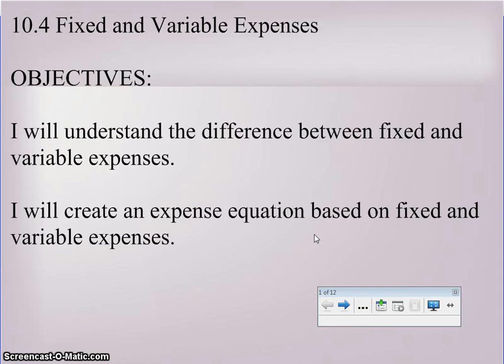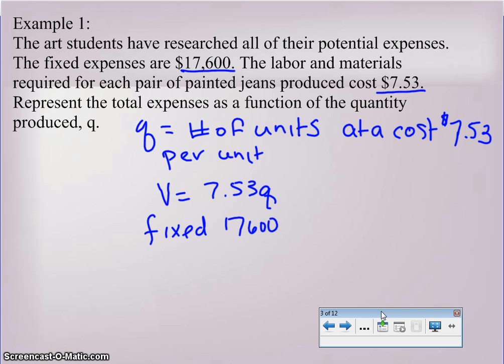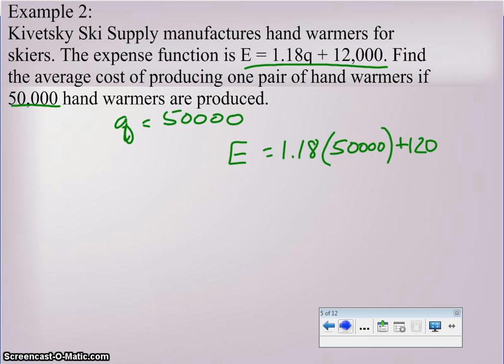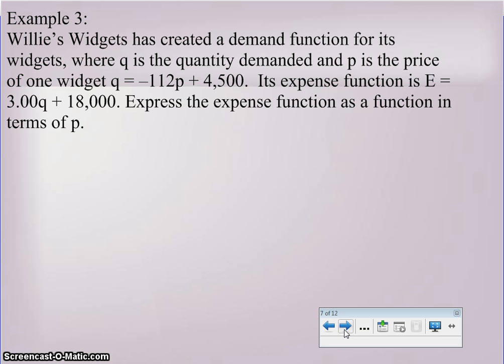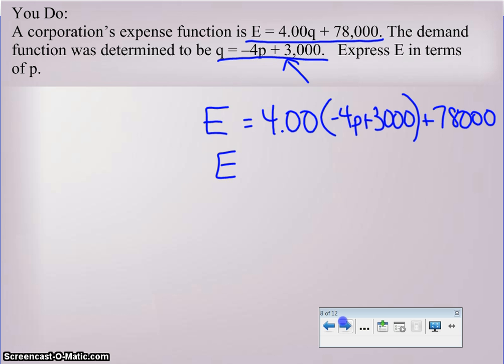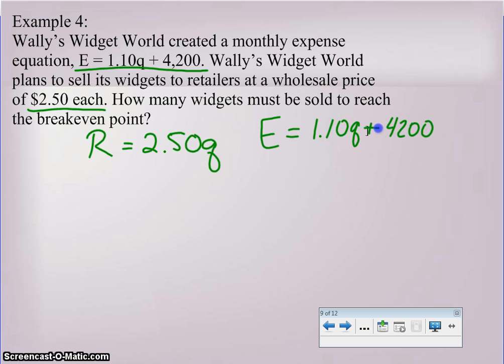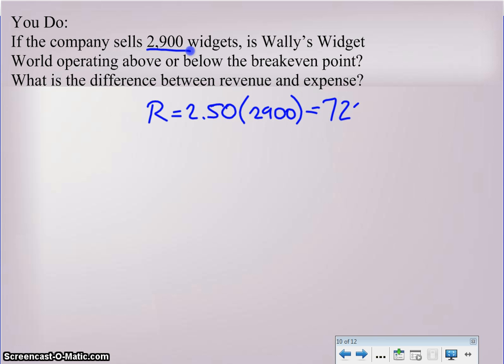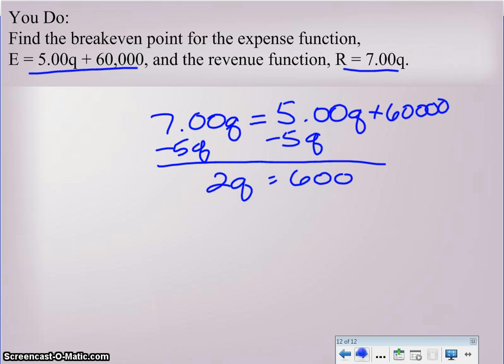10 4 Fixed and Variable Expenses Video